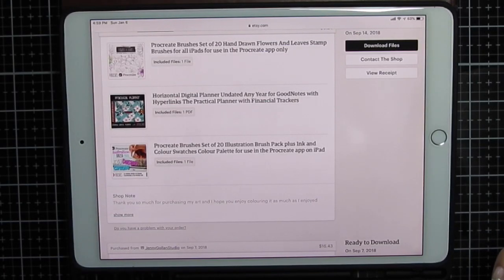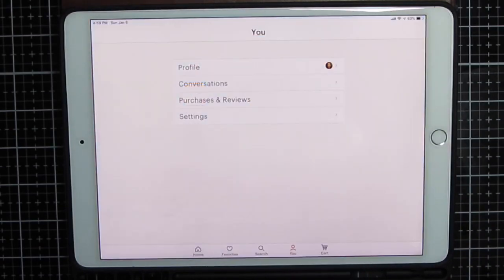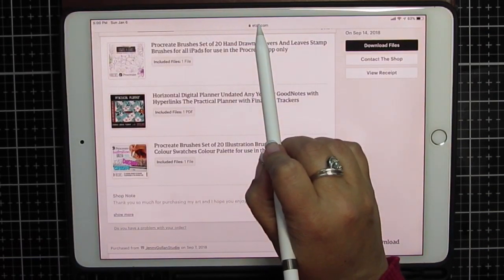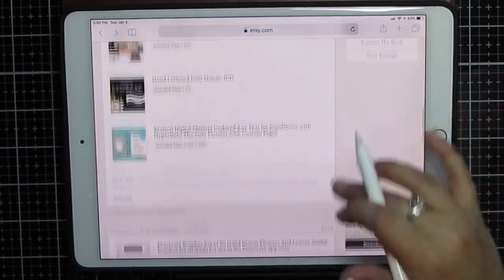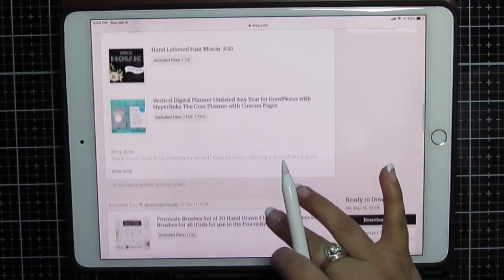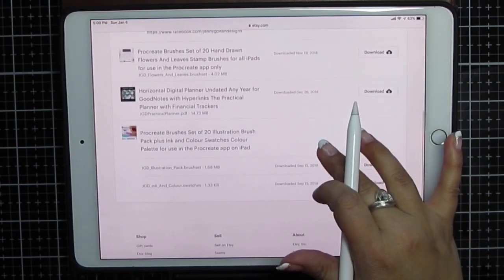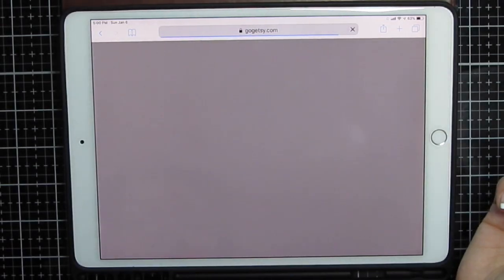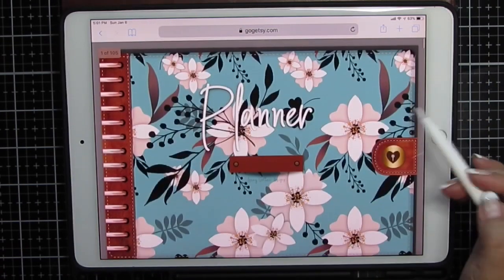Practical Planner - How to download.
Hello all. This video will show you how to download the files includes with this purchase.

Also, please watch my plan with me videos. There are lots of tips and tricks in those as well. 🤓👩🏻‍💻📖🌸

DigiBujo by Jenny Gollan Designs. Working in Goodnotes.
This Facebook group is hers, and I tend to post here a lot